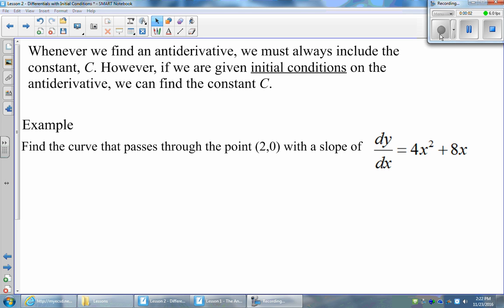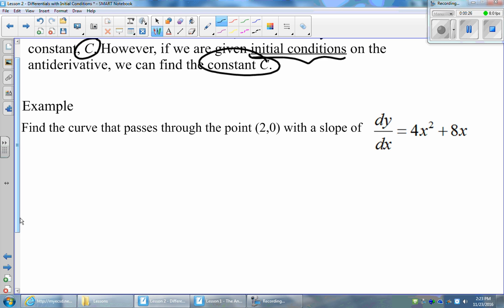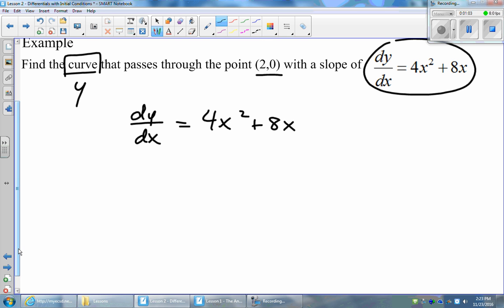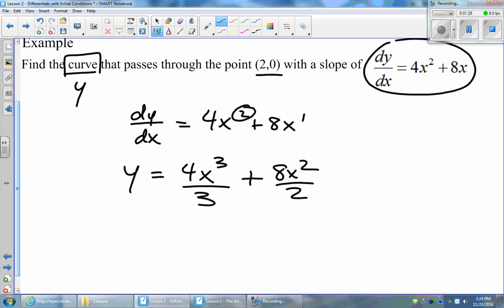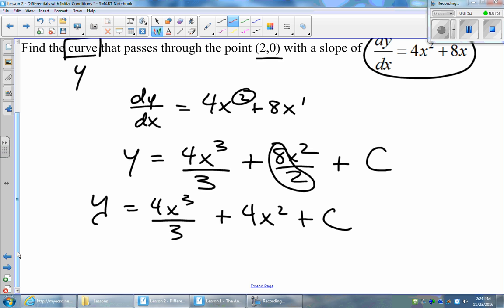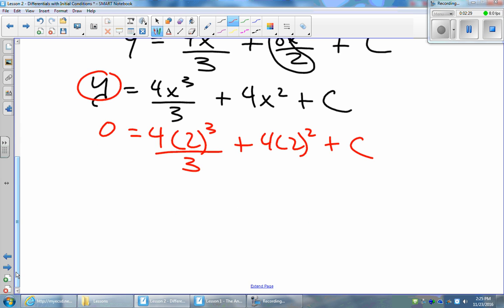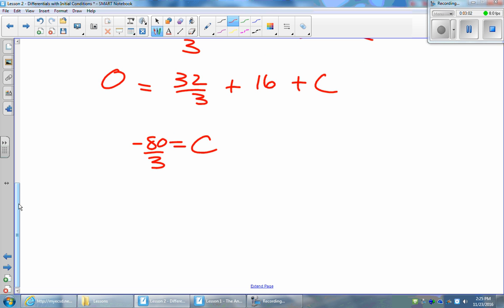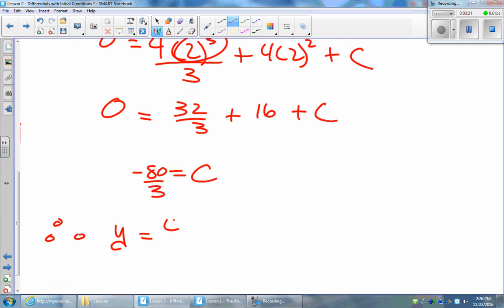Lesson 02 (Initial Conditions - Part 1)